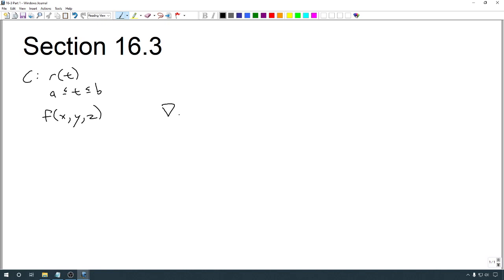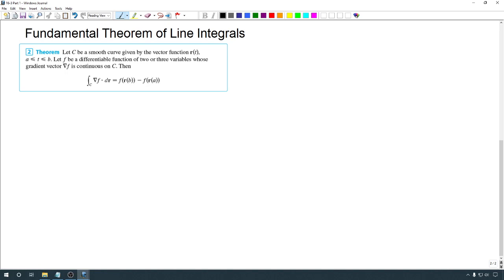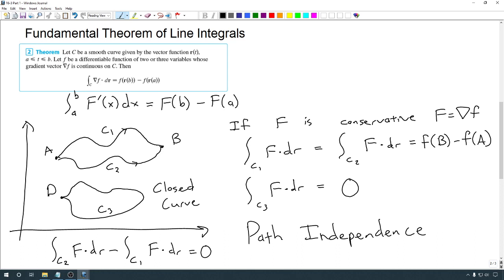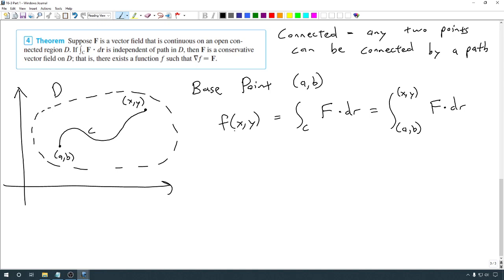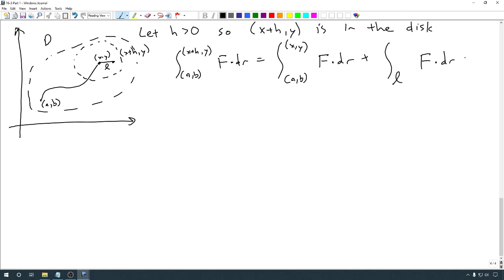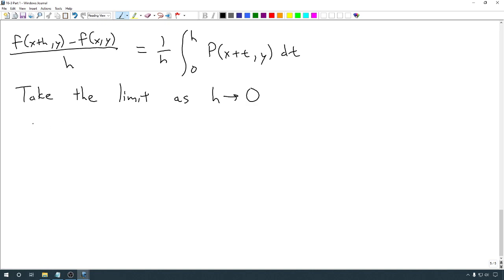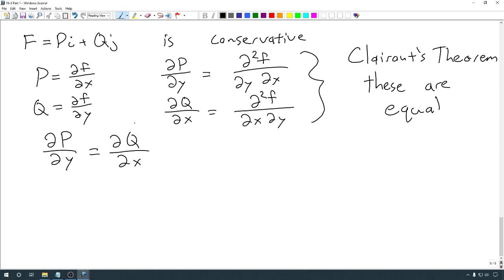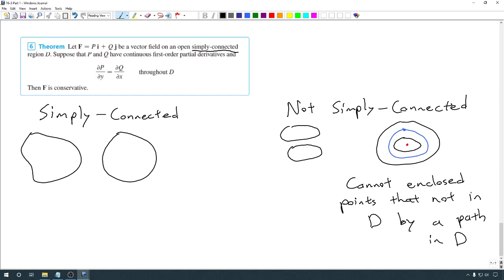Calculus 3 Section 16.3 - Part 1 : Theorems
Part one of section 16.3. We discuss various theorems, specifically focusing on the Fundamental Theorem of Line Integrals and its consequences for conservative vector fields.